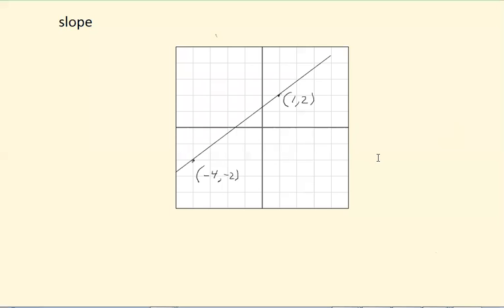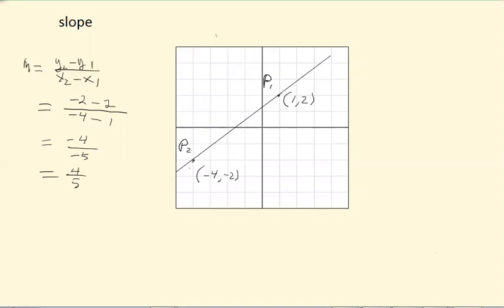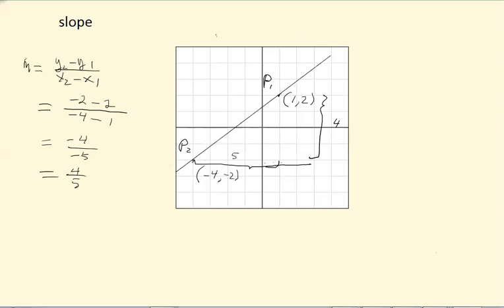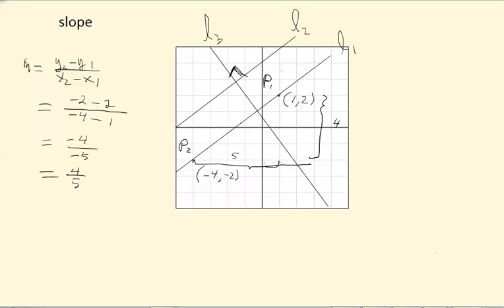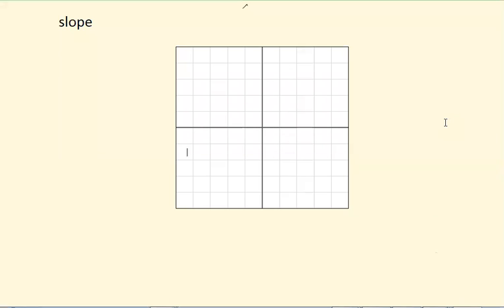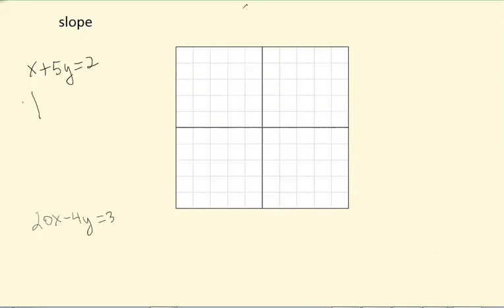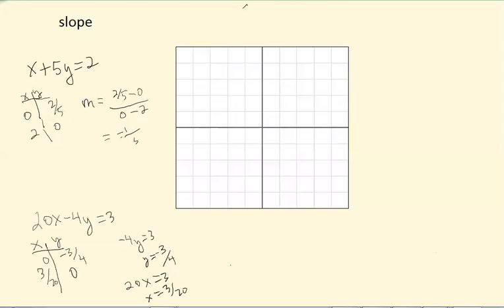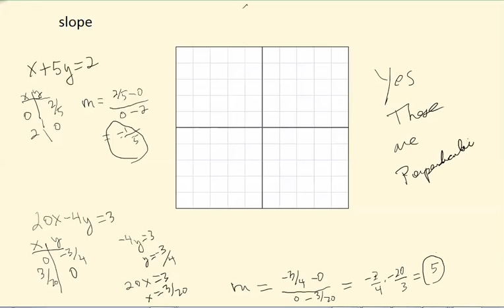Unit 3 Graphing and Slope